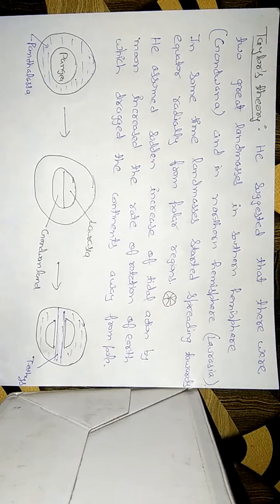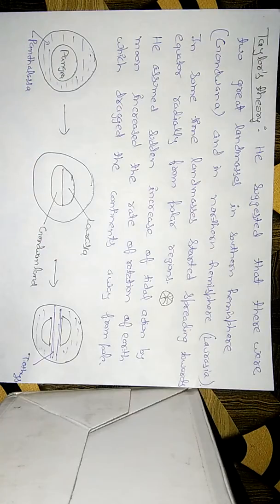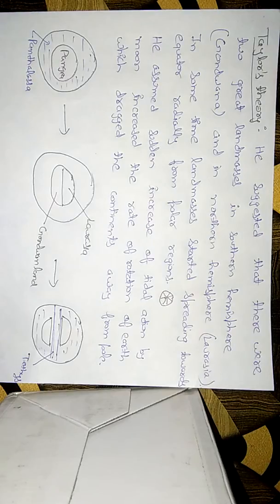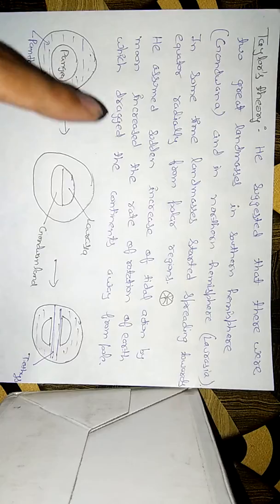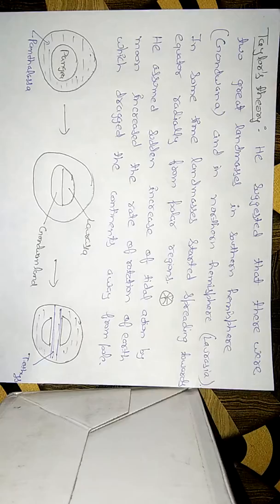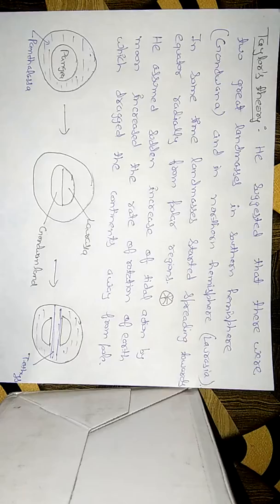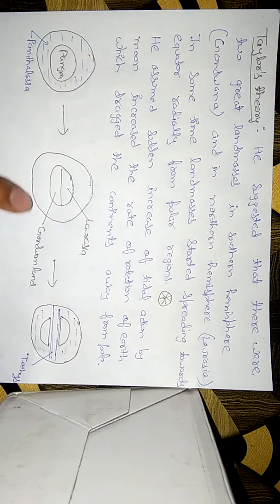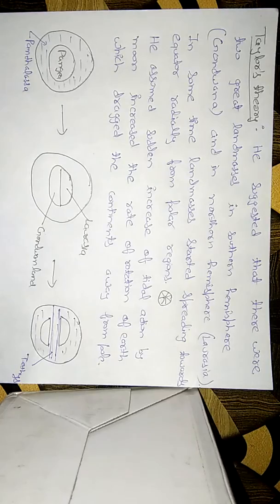CONTINENTAL DRIFT - 2 (ENGLISH) (WITH NOTES)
Continental drift explained in english